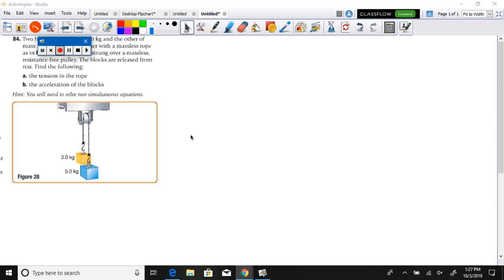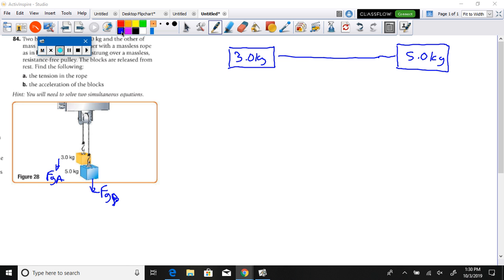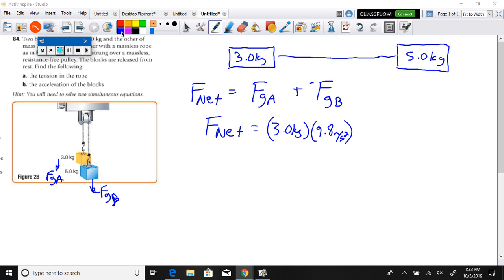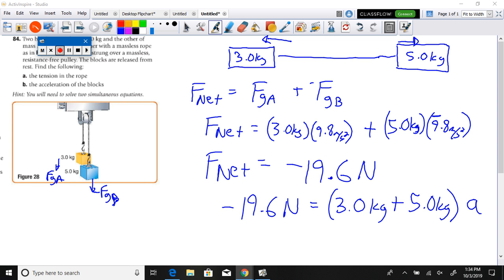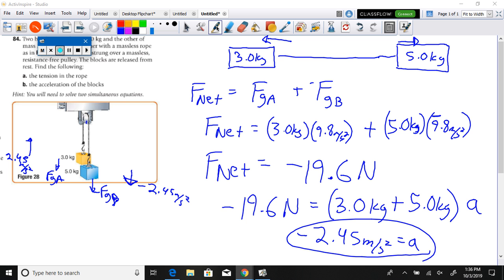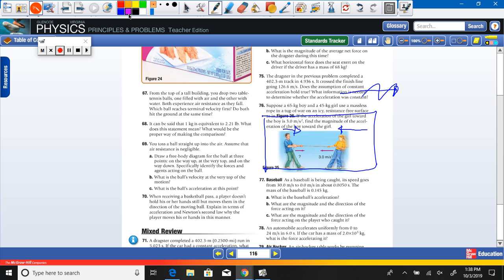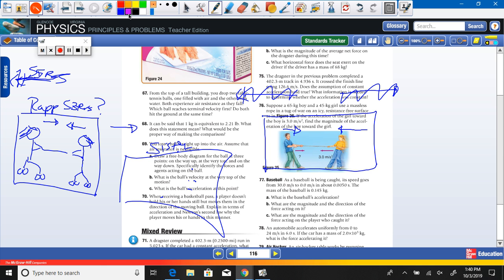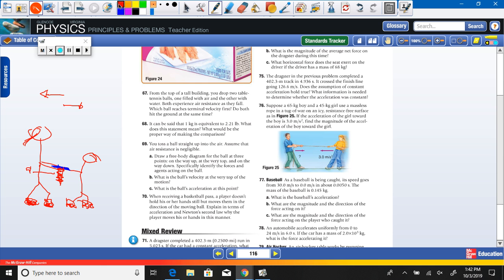How to do a 1 pulley rope problem (tug of war)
Also includes tug of war